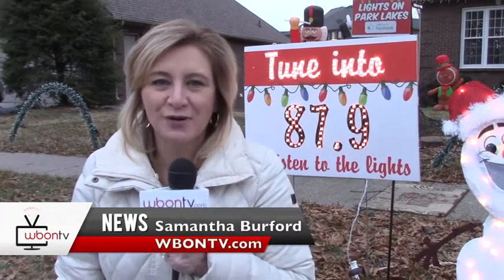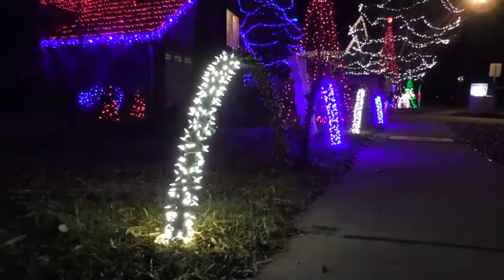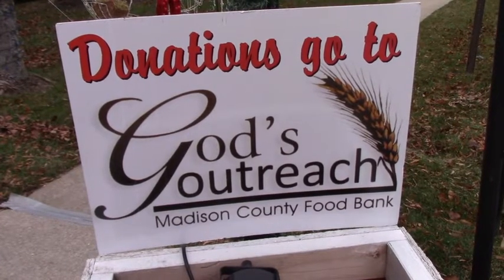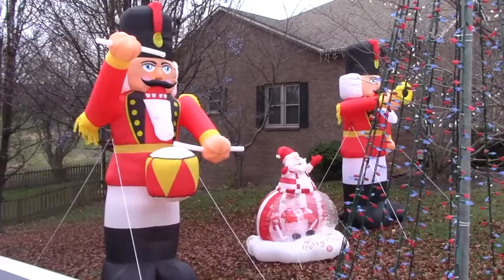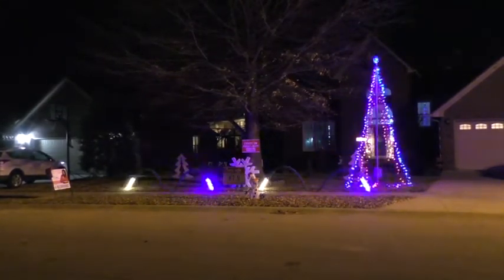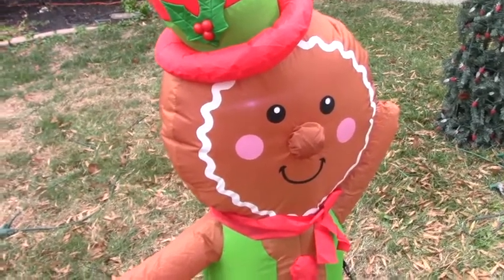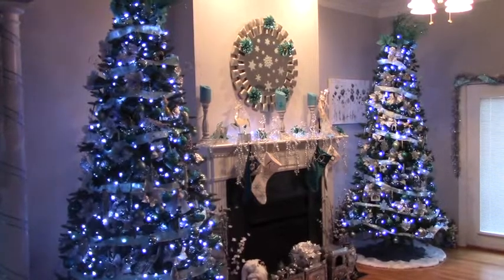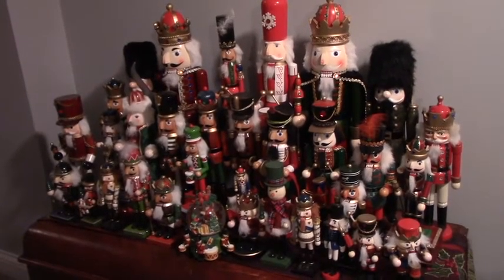233 Park Lakes Drive Lights